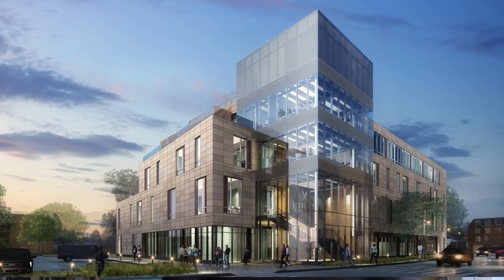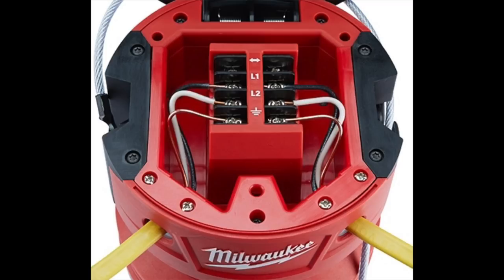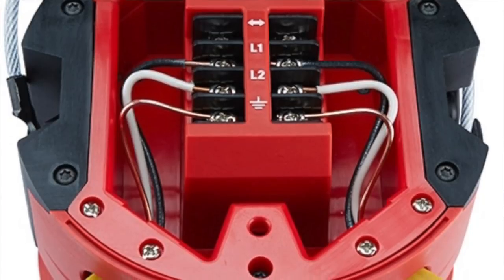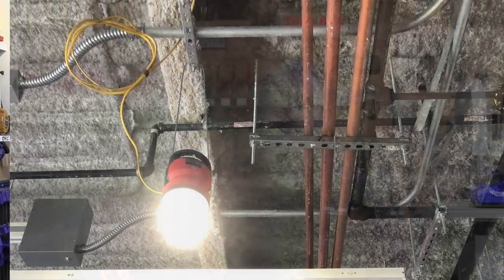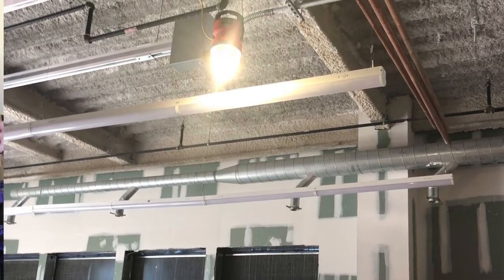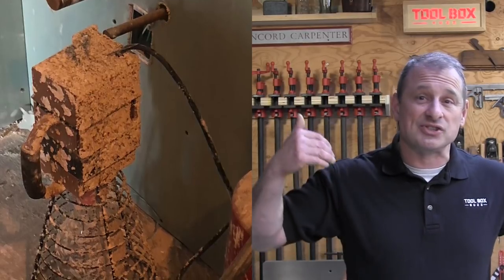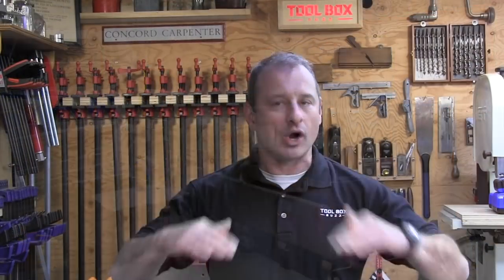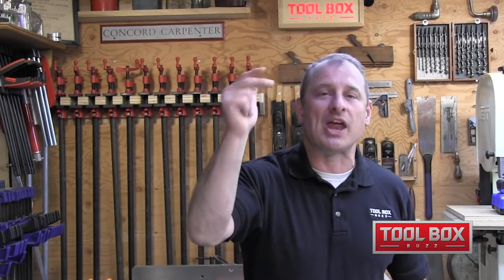Milwaukee LED 2155-AC Radius LED Temp Site Light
LighttheSite at Local 537 Pipe fitters Training Facility

We performed a LED Lighting experiment at Local 537 Pipe Fitters Training Facility

We were very interested to see how Milwaukee’s 2155-AC Temporary 70 Watt LED Site Lights would perform in a commercial project site.

We were specifically interested in cost, functionality, time to install,
cost to run, quality of light and longevity.

The LED light itself are high quality devices, and comes with an attached AC cord. Milwaukee built the stress relief into the side of the case and it holds the AC cord quite effectively.

we needed to use an existing Romex cable system that was installed between rooms so the AC cord was the first modification we made to the light.

This stress relief was undone with two captured screws and the cord was easily removed from the terminal blocks. This HD terminal block are set up for quick wiring from 120 to 227 volts, and the cavity acts as an integrated, reusable, junction box.

From the time the electrician started the wiring work until the light was secured in the ceiling by its built in wire cable, took less than three minutes.

We had 4 units up in 15 minutes. Milwaukee really thought through the wiring issues on these lights as the wires have a built-in chase in. Fast and super easy to use!

While our Romex installation was not daisy-chained from fixture to fixture,  the 2155 makes this easy to accomplish if needed with a back-to-back terminal block system.

The hanging of the fixture in the ceiling is simple with the use of Milwaukee’s integrated wire cable and connector snap-in fittings.

The 2155 is a substantial and more rugged mounting system than I am used to seeing on a construction site.

while I doubt you'll break its polycarbonate lens, it is replaceable, and it the entire unit weighs only 7.7lbs.

I know the 2155 can take much more wear and tear and stay in place than ordinary temporary lighting installations.

No more busted bulbs and warm-up times. And these lights can be removed, stacked, stored and transported without fragile bulbs to worry about.

Our site had Metal Halide and incandescent string lights mixed in.

When careless lift operators run into either of these installations,
the electrician has to remove, replace the bulbs and then rehang.

One of the aspects of temporary site lighting is the cost.

We often use the cheap plastic enclosed incandescent string lights.

Clearly, these types of cheap strings are less expensive to purchase than a high quality 2155 LED fixture.

But the 2155 is substantially brighter and will require fewer lights in an open construction floor area.

Also, the 2155 runs cooler, ramps up faster, and uses less electricity than an incandescent bulb.

For example:

the LED light runs at 70 watts, and puts out 7000 lumens, which is equal to a 105 watt fluorescent bulb.

The LED array on this light is rated to last 50,000 hours.

In the Pipefitters training center high-bay areas, the electrical contractor was using a system of 400 watt metal-Halide high-bay fixtures.

These fixates put out 36,000 lumen ad are supposed to last 15,000 hours. At 7500 hours [if it lasts that long] a metal halide light has lost half of its lumens.

So it real-use lifetime is far less than that - probably somewhere in the vicinity of 5,000 hours "useful lifetime."

But lets not forget the horrible lighting "ramp up time," or that one bump, or overspray from fire proofing, and this bulb is gone.

In this case, the relative cost difference in the initial fixture costs is minimal, if not in favor of the Milwaukee 2155.

Change one high-bay metal halide bulb, due to job site wear and tear and the scale is definitely in favor of the Milwaukee fixture.

We all know that a construction environment can be brutal on lighting. I also liked the LED light output of the 2155.

In a room with two incandescent temp lights, I measured the illumination level at workbench height right below one of the lamps at 25.7 lux.

In the adjacent room with one 2155 fixture, I measured the light intensity at 623 lux.  Clearly, the intensity of the 2155 is far superior.

In summary, the LED Lighting experiment with the 2155 fixtures was an overwhelming success. We installed the fixtures in a very short time, the installation is safer, more robust, virtually eliminates on-site maintenance, and the light quality is superior.

In comparison to high-bay temporary lighting installations, the Milwaukee 2155 is at par or better over the life of the project.

I don't know about you, BUT I feel enlightened!!